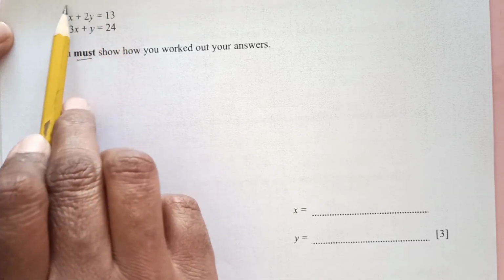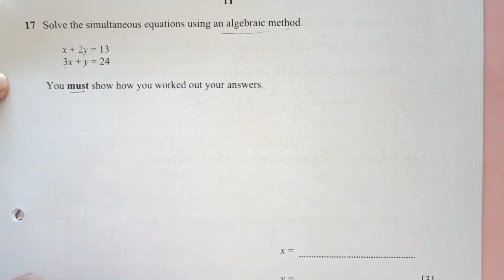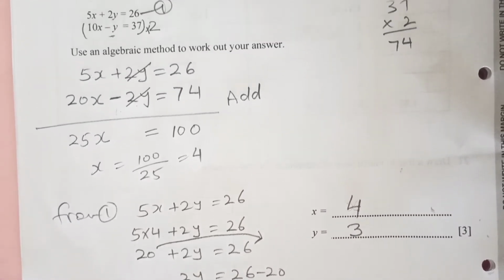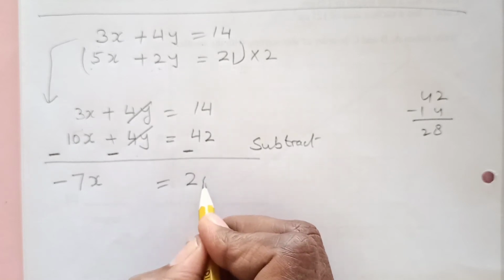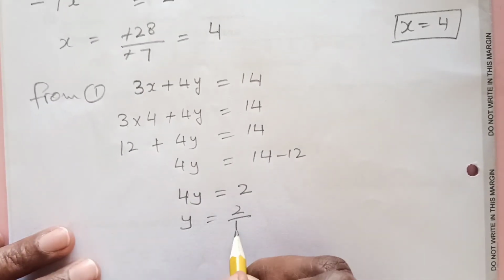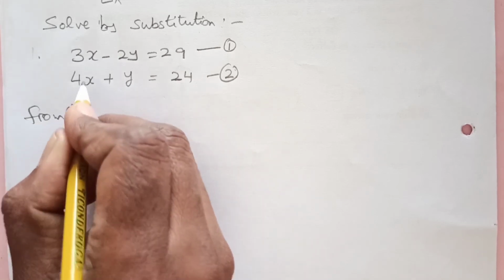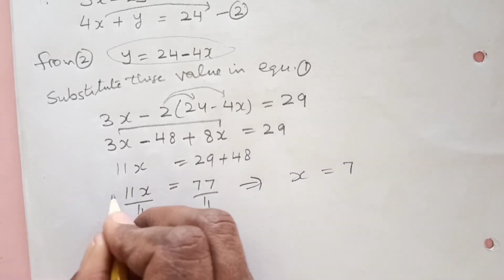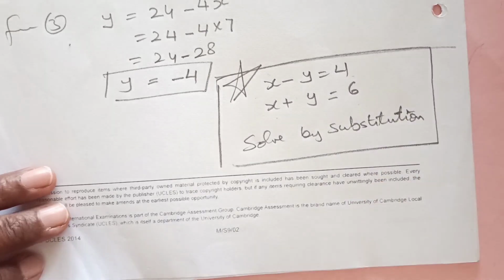Lower Secondary Checkpoint Simultaneous Revision/Past Paper Simultaneous Questions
Lower Secondary Checkpoint Simultaneous Revision/Past Paper Simultaneous Questions  /Revision Lower sec Checkpoint
simultaneous equations# solving equations#